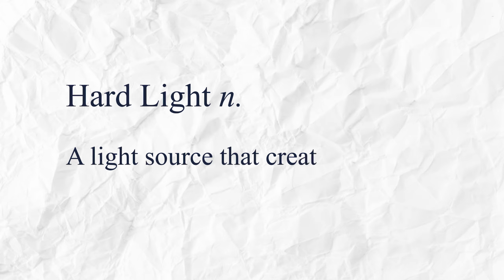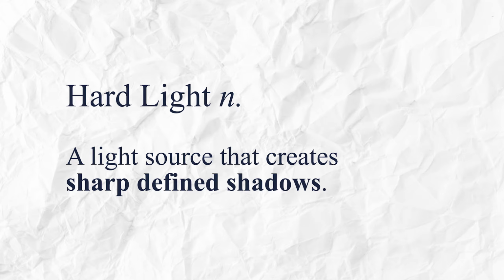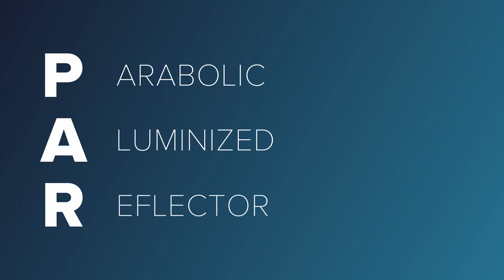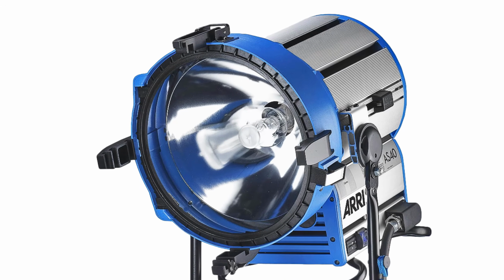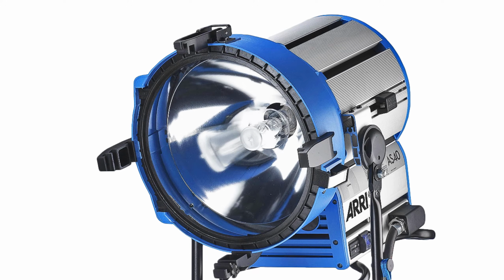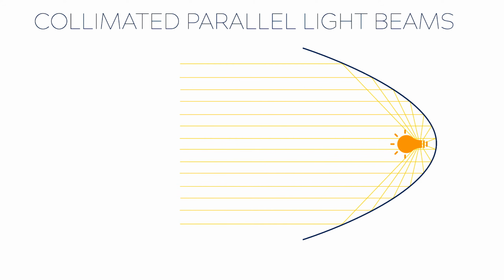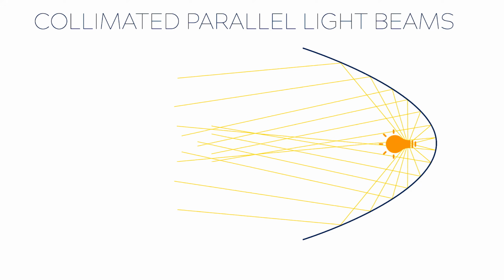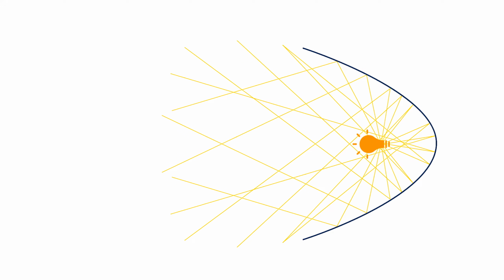Types of Hard Lights - Fresnel vs Par vs Open Face Lights | Film Lighting Techniques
Improve Your Lighting With Our Film Lighting Guide!

There are so many different types of hard lights available these days, it can be difficult to know the difference between a fresnel vs par or an open face light vs fresnel. What are they and how do they differ?

These are the questions I hope to answer in todays videos where we'll explore Par lights, fresnel lenses and open face lights. We'll compare them, to showcase their differences, as well as how each of them is constructed.

In this videos you'll see examples of different tungsten open face lights, such as the Arri 800 (or 800w redhead), fresnels such as the tungsten Arri 650 or 650+ as well as various fresnel attachments for COB LED's such as the Aputure 2x for the 120D II, the Nanlite Fresnels (FL-11 & FL-20G).

So if you've been wondering to yourself what are par lights or what are fresnels? - look no further.

CONTENTS:
00:00 - Types of Hard Lights
00:28 - Hard light definition
01:18 - Open Face vs Par vs Fresnel
01:33 - Open Face Light
02:28 - Open Face Shadow Quality
03:38 - Par light
03:51 - Par Light Ray Diagram
04:58 - Convex Lens
05:16 - Convex Lens Ray Diagram
06:14 - What is a Fresnel Light
 06:42 - Fresnel Diagram
07:00 - Fresnel Lens Examples
07:47 - Fresnel beam angle examples
08:41 - Conclusion hard light use cases

- Arrilite 750+ Open Face
- Arri 650+ Fresnel
- Nanlite Forza 60B
- Nanlite Forza 300
- Nanlite FL-11 Fresnel
- Nanlite FL-20G Fresnel
- Aputure 120D II
- Aputure 2x Fresnel

Make sure to checkout our other videos on film lighting basics in our film lighting techniques and filmmaking tutorials playlists!

Our Lighting Kit:

Aputure Amran 100D
Aputure Amran 200D
Aputure 120D II
Aputure 300D
Aputure Amran P60c
Aputure MC
Aputure f7
Aputure Lightdome Mini II
Aputure Lightdome II
Aputure Lantern
Aputure 2x Fresnel
Godox 95cm Umbrella Octobox

Nanlite Forza 60B
Nanlite Forza 300
Nanlite FL-20G Fresnel Lens for Forza 200/300/500
Nanlite FL-11 Fresnel Lens for Forza 60 Series

Lee Master Location Gel Pack

Falconeyes 12-T
6m Extension Cord for Falconeyes 12T

Avenger 40” C-Stand (standard)
Avenger 40” C-Stand (detachable leg)

Matthews 40” C-Stand (sliding leg)
Matthews 20” C-Stand (sliding leg)

Impact Heavy-Duty Air-Cushioned Light Stand (8’)
Impact Heavy-Duty Air-Cushioned Light Stand (9.5’)
Impact Heavy-Duty Air-Cushioned Light Stand (13’)
Kupo Folding Base Mini Stand
Manfrotto 026 Umbrella Adapter

Arri 650+
Arri 750+
Arri 2000+

Arri 650+ Three Light Kit
Arri 750+ Three Light Kit

Arri 650+ Globe (120v) Amazon USA
Arri 750 Globe
Arri 2000 Globe